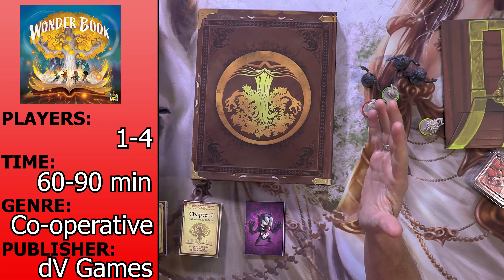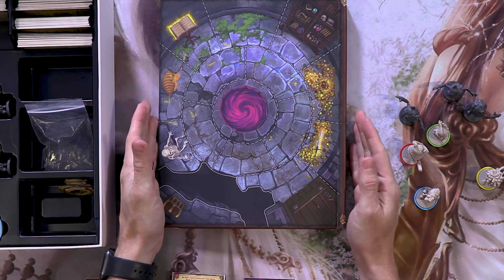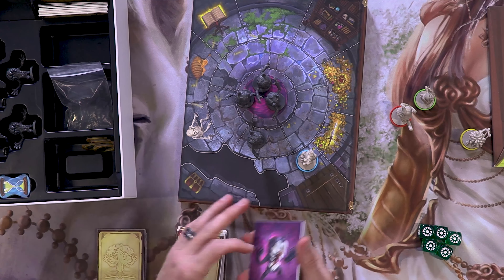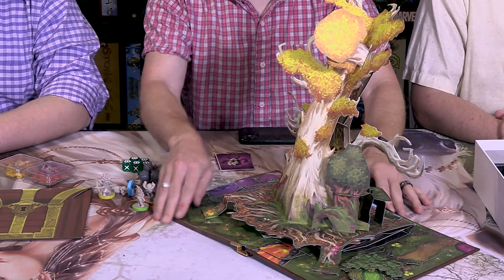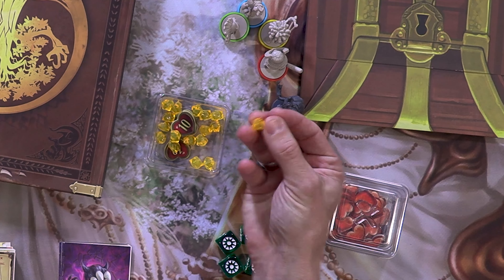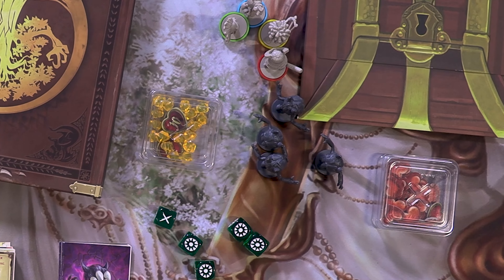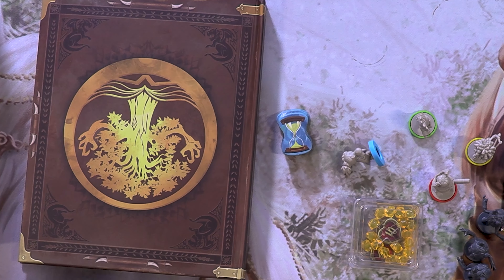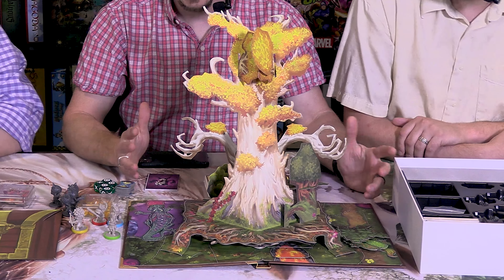Wonder Book | Board Game Preview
Today the crew takes a look at the upcoming pop-up book co-operative family board game, Wonder Book by dV Games! I wonder, wonder, wonder, what's in the wonder book! Do you? Watch and see why you should pick this up!

🎧 Audio Only Version 🎧
We now upload our Rundowns to Anchor and many other Podcast platforms

✔️ Join The Board Game Rundown's new official Facebook page and become an integral part of our growing community!

✔️ The M.E.E.P.L.E. Gaming Society is a local non-profit organization that organizes and hosts board game meet-ups in the Michiana area. If this sounds interesting you can check them out